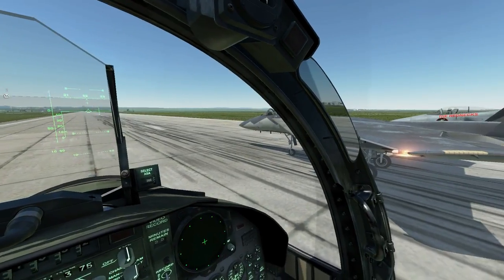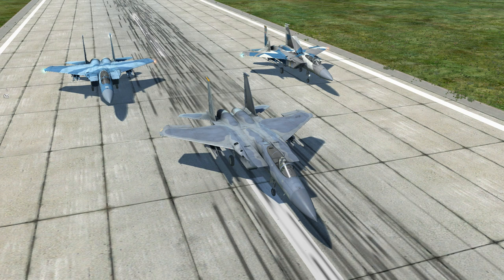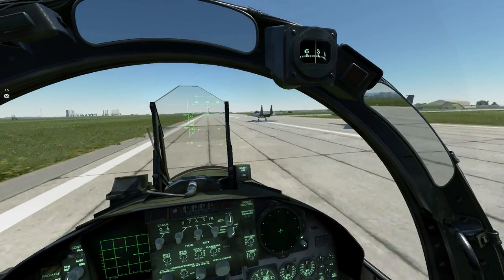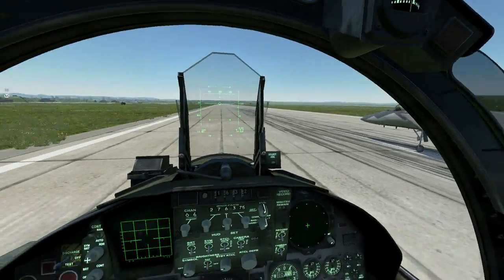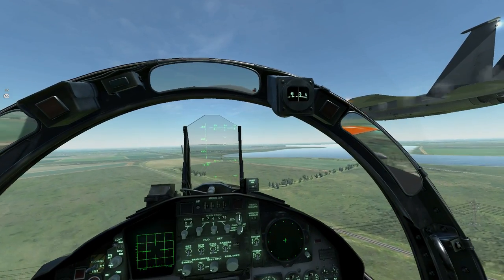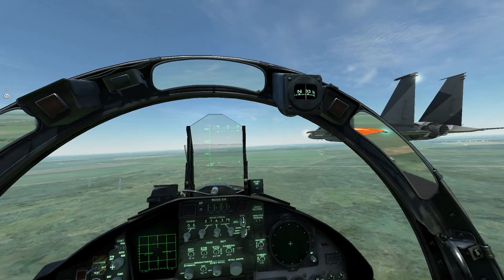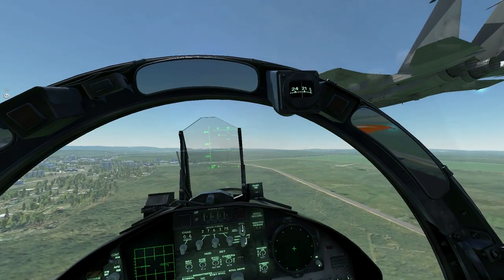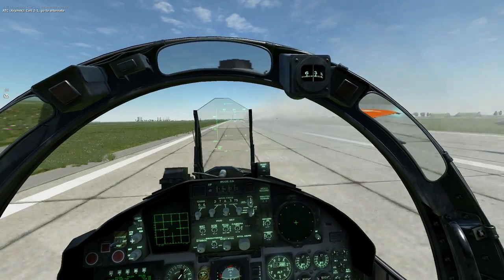Reapers Air Show Practice Session 1 | Formation Flying & Stunts | DCS